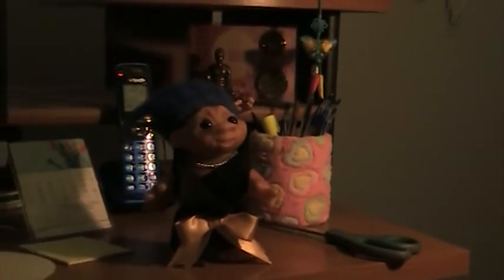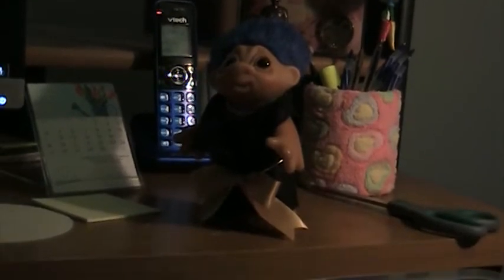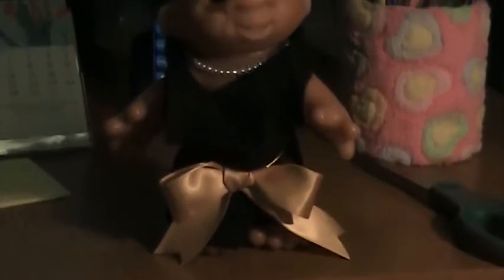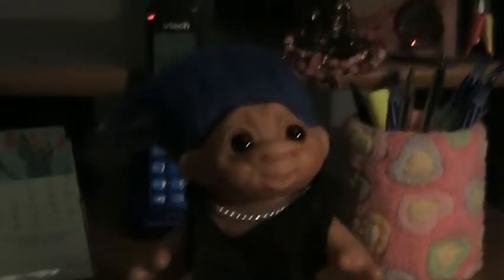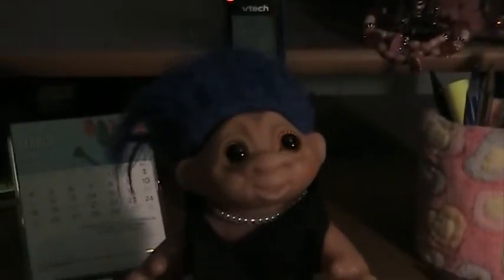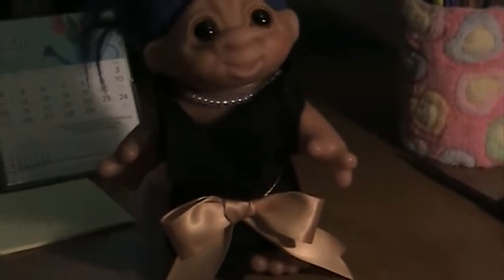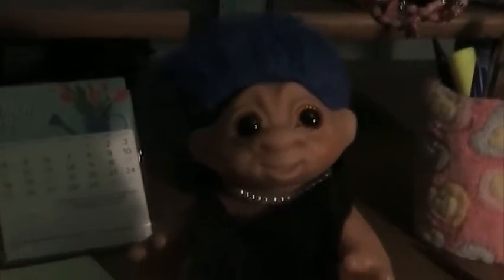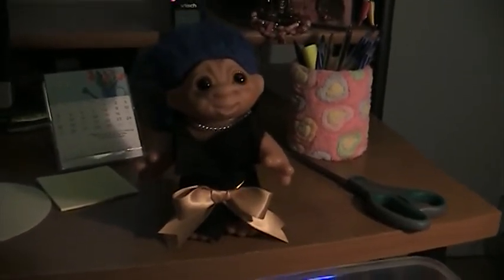The Troll Doll Channel: Trollina goes Hollywood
My newly-restored troll doll Trollina shows off her glamorous new black dress.